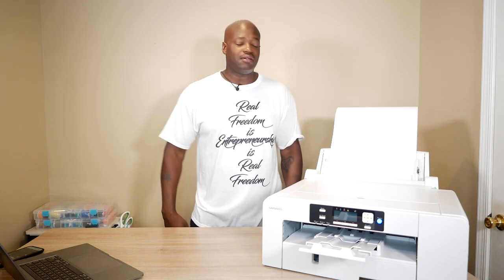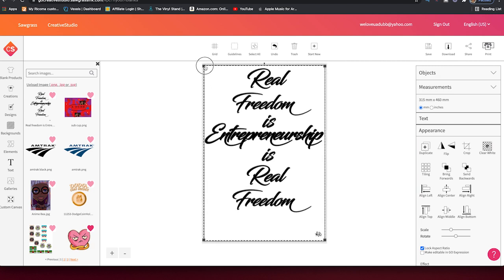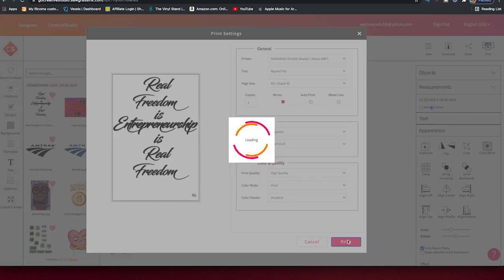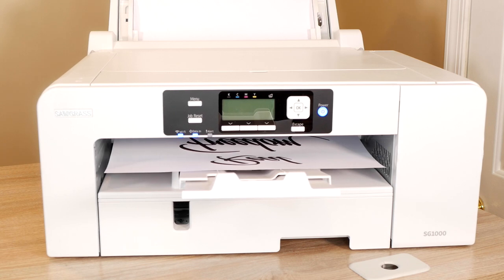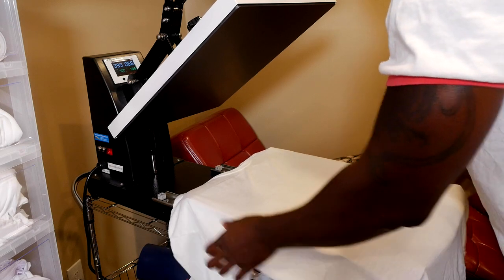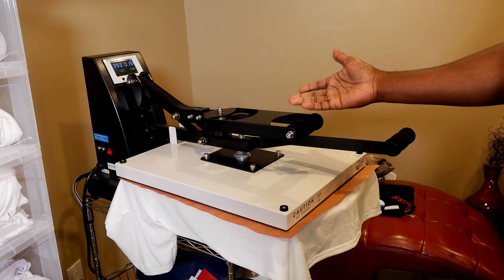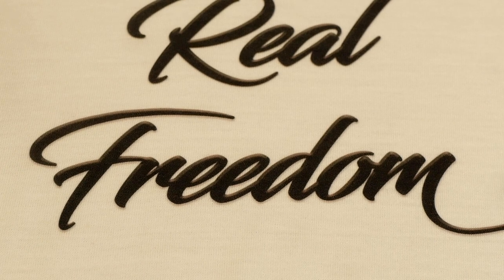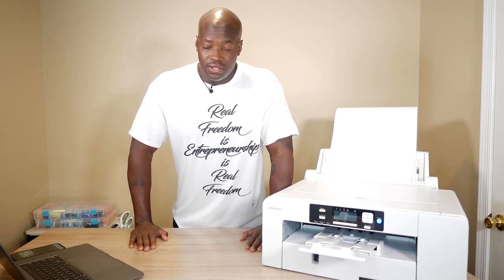Sawgrass SG1000 First Print and Sublimation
Today we are printing our very first design using our Sawgrass SG1000 sublimation printer and adding on a custom label tag.  Check it out and use the Heat Transfer Warehouse link below if you'd like to start your sublimation business by Purchasing your SG1000 Sublimation Printer.